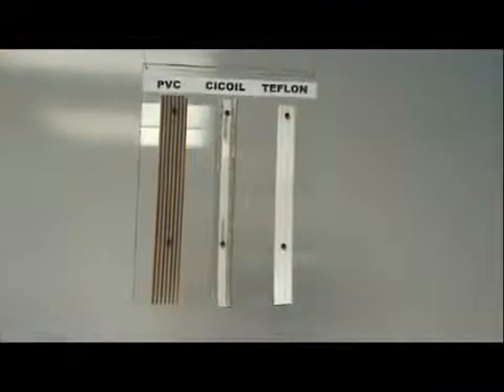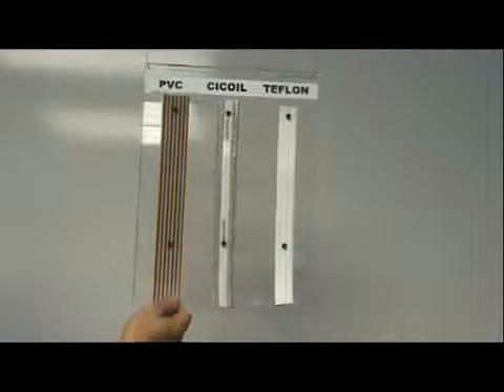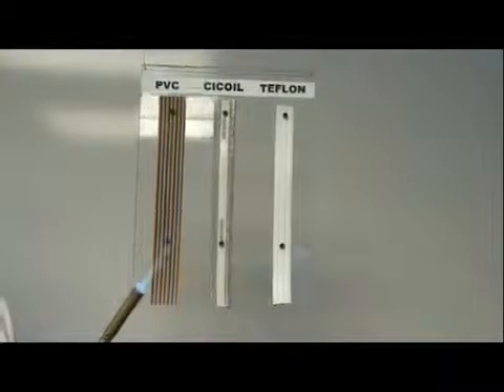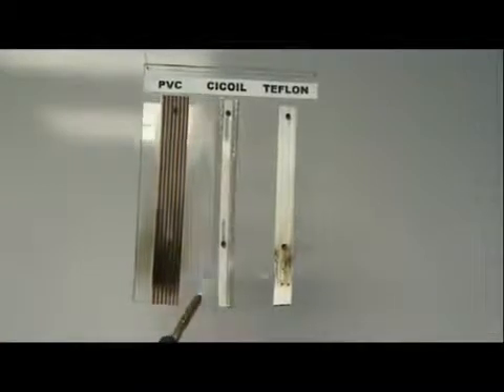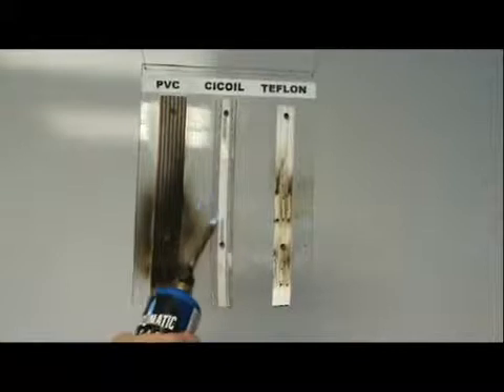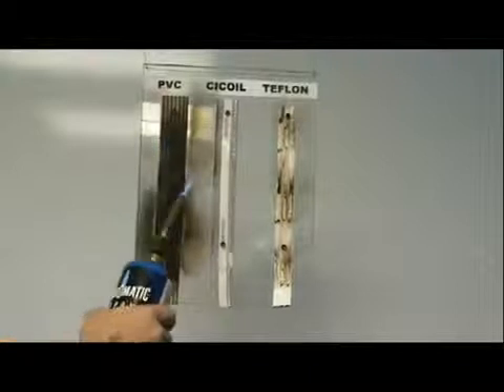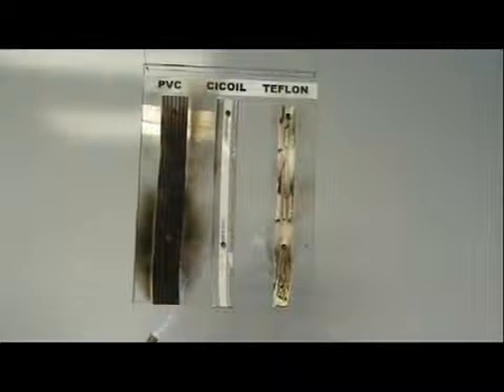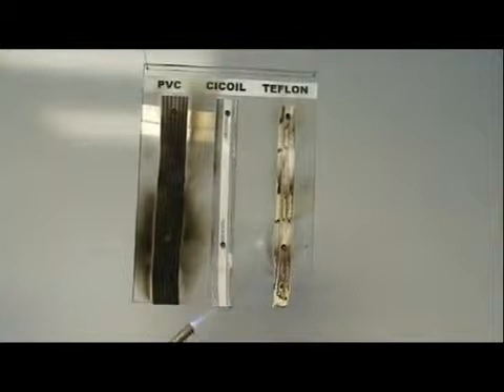Burn Baby Burn - Cicoil Flexx-Sil™ Flat Cables Take the Heat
mazing test of Cicoil flat, flexible Flexx-Sil™ cables vs. other flat cables in a live flame test.